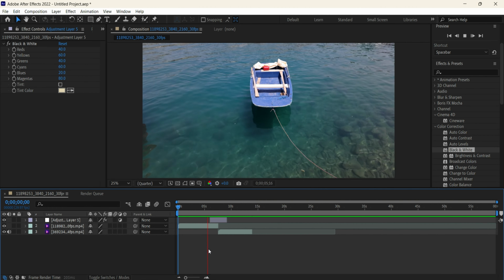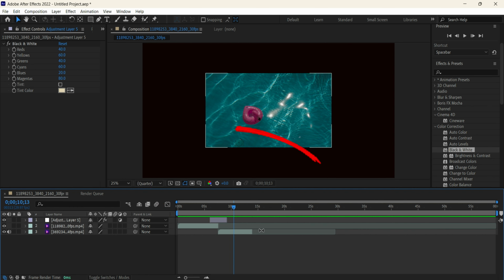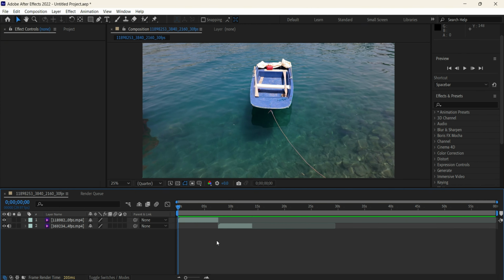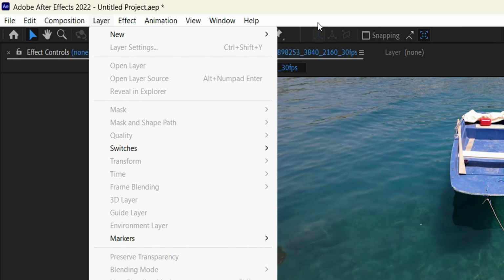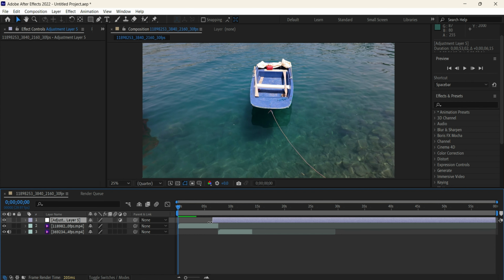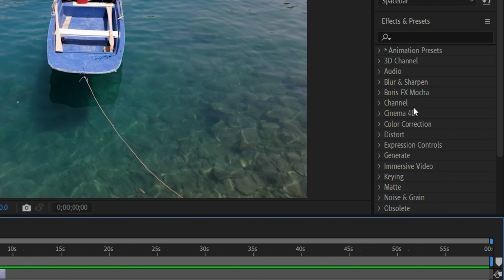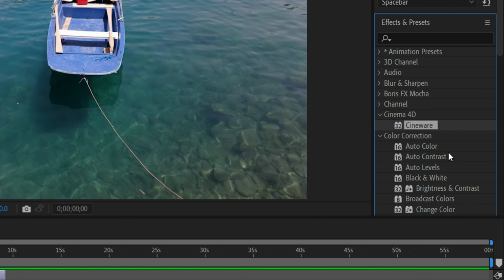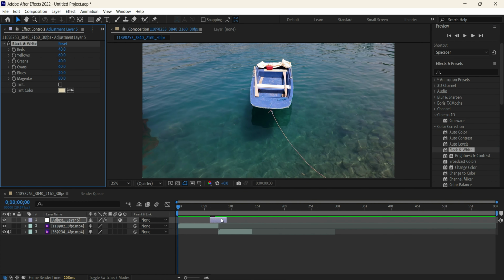How to Add Transition | Learn Adobe After Effects in Minutes!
In this video, I'll show you how to add smooth and professional transitions in Adobe After Effects. Whether you're new to After Effects or just looking to enhance your editing skills, this quick tutorial will guide you through the process in just a few minutes. I'll cover the basics of adding transitions to your clips, so you can make your videos flow seamlessly. If you're ready to take your editing to the next level, you're in the right place!